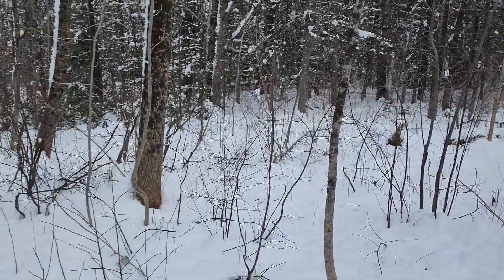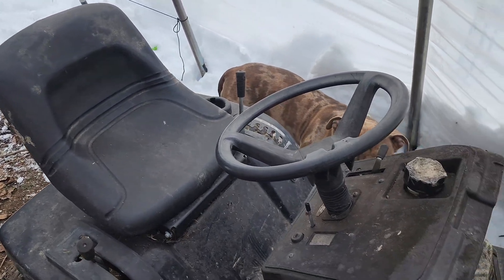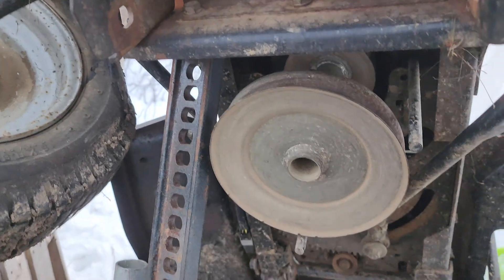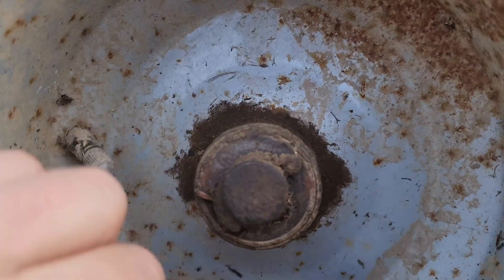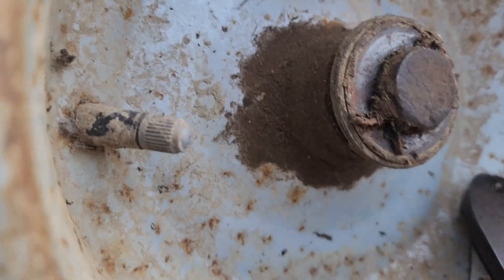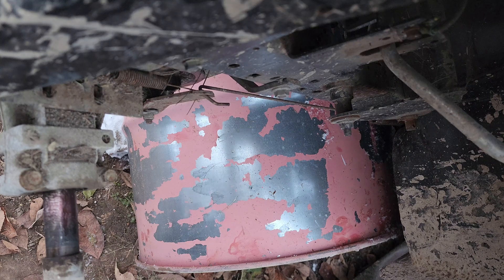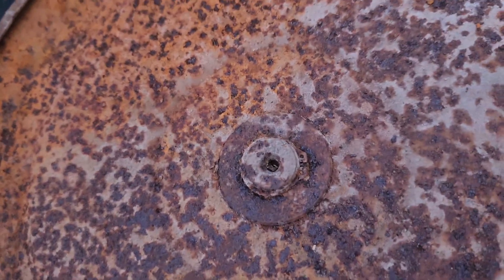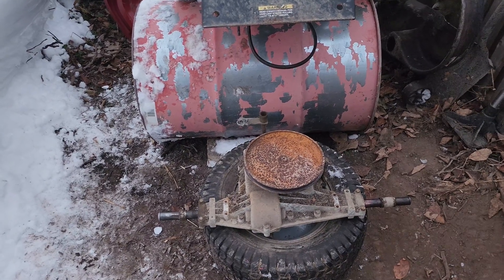Snow Mower Build 2024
This winter we take on a new project of building a mud and snow mower ATV out of an old Murray ride on mower.